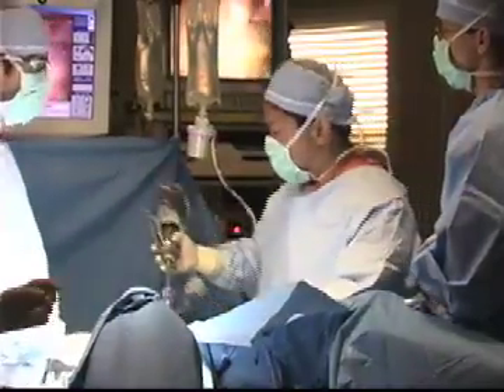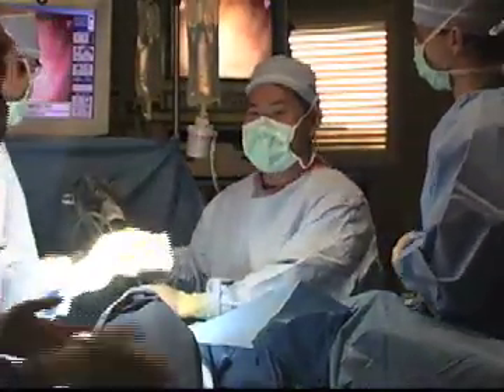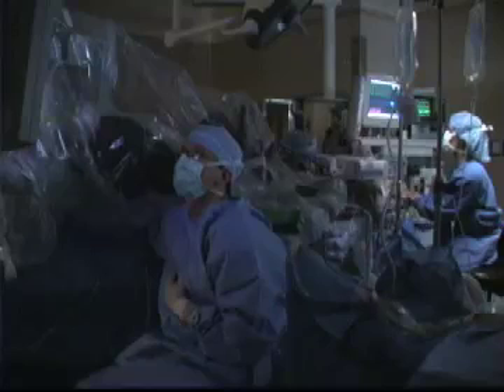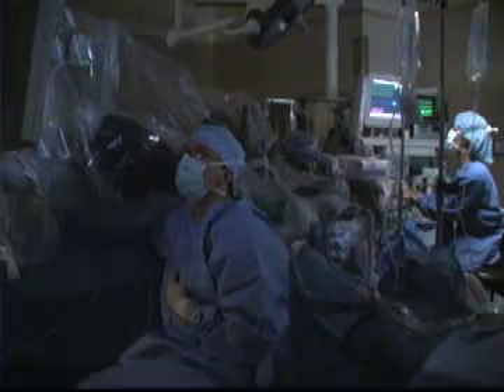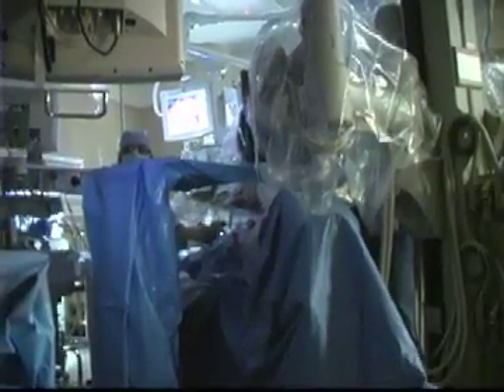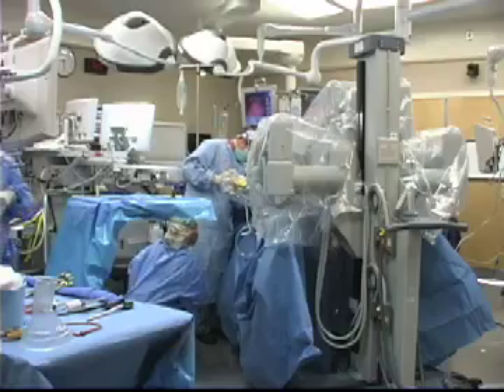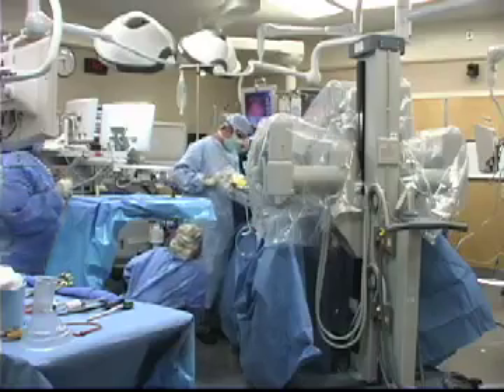Treating Bladder Cancer with the Da Vinci Surgical Robot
BlazerCast for September 30, 2008: Dr. Christopher Amling explains the benefits of using the Da Vinci Surgical Robot to treat Bladder Cancer.